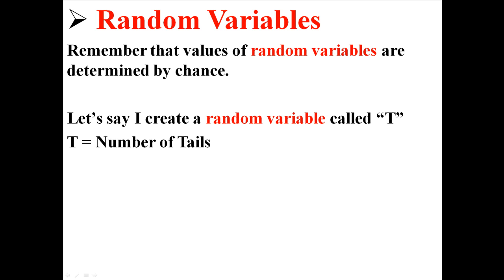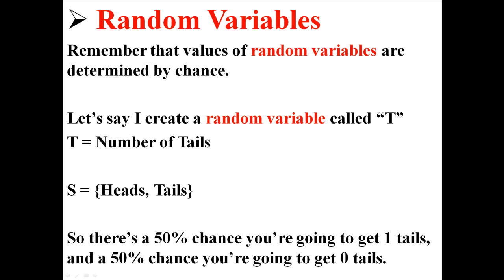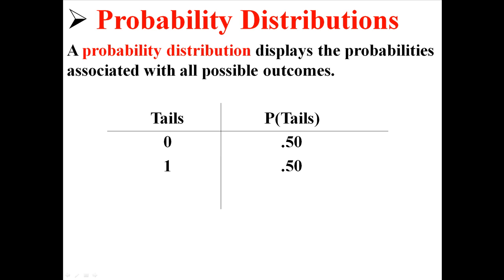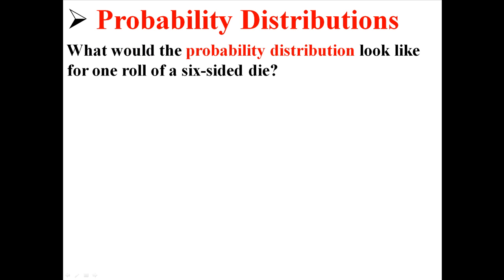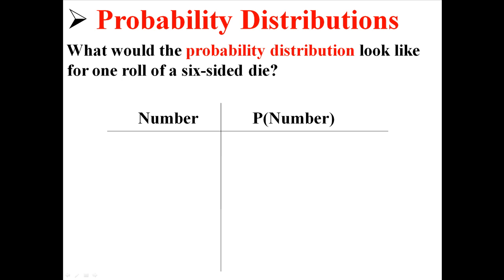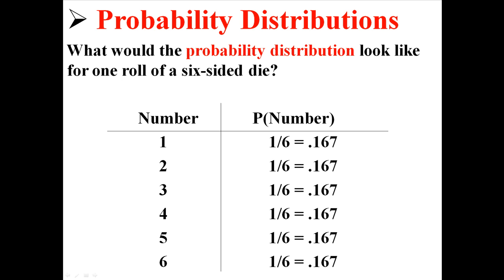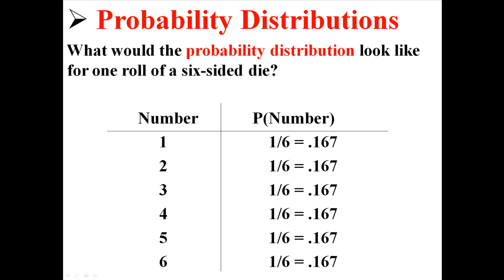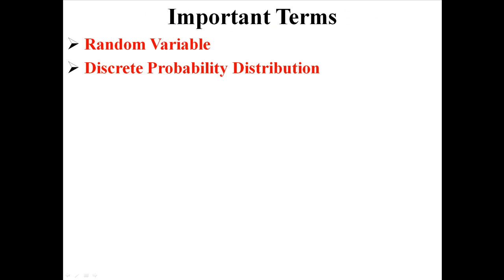Discrete Probability Distributions